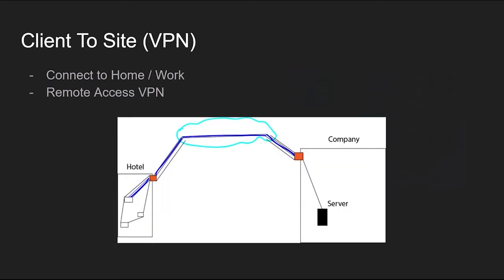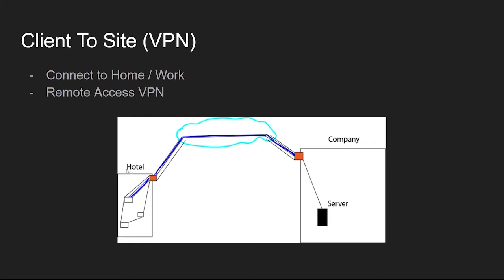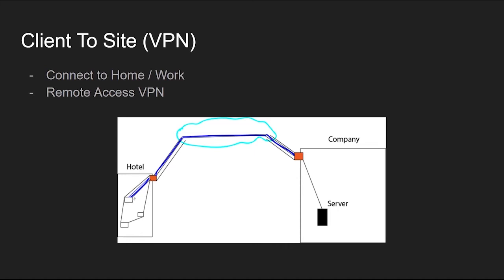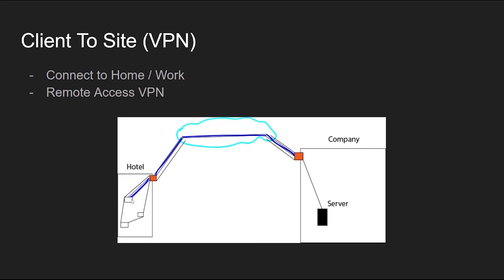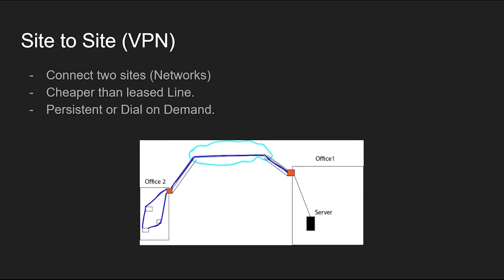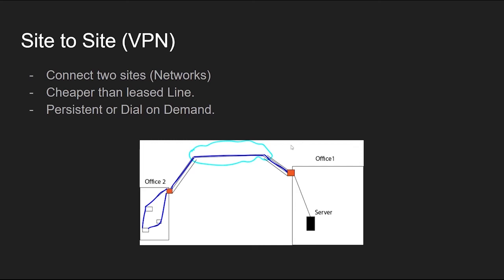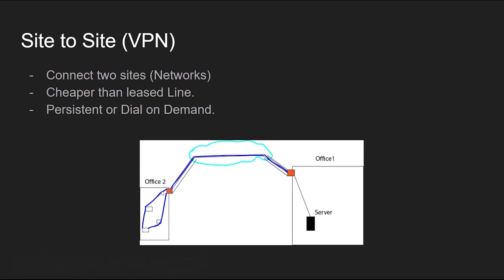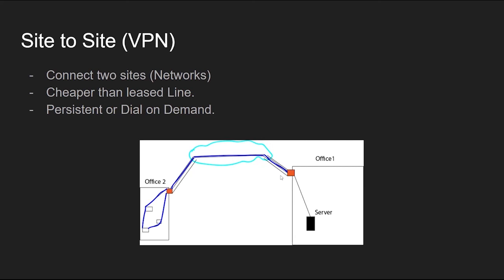What is VPN ? | Virtual Private Network VPN Tunneling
ypes of VPN tunneling protocols
There are many types of VPN protocols that offer varying levels of security and other features. The most commonly used tunneling protocols in the VPN industry are PPTP, L2TP/IPSec, SSTP, and OpenVPN - and the world's best VPN services should offer most or all of them. Let’s take a closer look at them.

1. PPTP
Point to Point Tunneling Protocol (PPTP) is one of the oldest protocols still being used by VPNs today. Developed by Microsoft and released with Windows 95, PPTP encrypts your data in packets and sends them through a tunnel it creates over your network connection.

PPTP is one of the easiest protocols to configure, requiring only a username, password, and server address to connect to the server. It’s one of the fastest VPN protocols because of its low encryption level.

While it boasts fast connection speeds, the low level of encryption makes PPTP one of the least secure protocols you can use to protect your data. With known vulnerabilities dating as far back as 1998, and the absence of strong encryption, you’ll want to avoid using this protocol if you need solid online security and anonymity – government agencies and authorities like the NSA have been able to compromise the protocol’s encryption.

2. L2TP/IPSec
Layer 2 Tunneling Protocol (L2TP) is used in conjunction with Internet Protocol Security (IPSec) to create a more secure tunneling protocol than PPTP. L2TP encapsulates the data, but isn’t adequately encrypted until IPSec wraps the data again with its own encryption to create two layers of encryption, securing the confidentiality of the data packets going through the tunnel.

L2TP/IPSec provides AES-256 bit encryption, one of the most advanced encryption standards that can be implemented. This double encapsulation does, however, make it a little slower than PPTP. It can also struggle with bypassing restrictive firewalls because it uses fixed ports, making VPN connections with L2TP easier to block. L2TP/IPSec is nonetheless a very popular protocol given the high level of security it provides.

3. SSTP
Secure Socket Tunneling Protocol, named for its ability to transport internet data through the Secure Sockets Layer or SSL, is supported natively on Windows, making it easy for Windows users to set up this particular protocol. SSL makes internet data going through SSTP very secure, and because the port it uses isn’t fixed, it is less likely to struggle with firewalls than L2TP.

SSL is also used in conjunction with Transport Layer Security (TLS) on your web browsers to add a layer to the site you’re visiting to create a secure connection with your device. You can see this implemented whenever the website you visit starts with ‘https’ instead of ‘http’.

As a Windows-based tunneling protocol, SSTP is not available on any other operating system, and hasn’t been independently audited for potential backdoors built into the protocol.

4. OpenVPN
Saving the best for last, we have OpenVPN, a relatively recent open source tunneling protocol that uses AES 256-bit encryption to protect data packets. Because the protocol is open source, the code is vetted thoroughly and regularly by the security community, who are constantly looking for potential security flaws.

The protocol is configurable on Windows, Mac, Android, and iOS, although third-party software is required to set up the protocol, and the protocol can be hard to configure. After configuration, however, OpenVPN provides a strong and wide range of cryptographic algorithms that will allow users to keep their internet data secure and to even bypass firewalls at fast connection speeds.